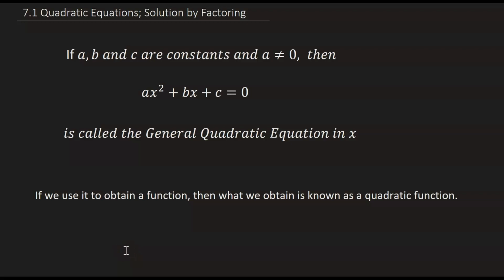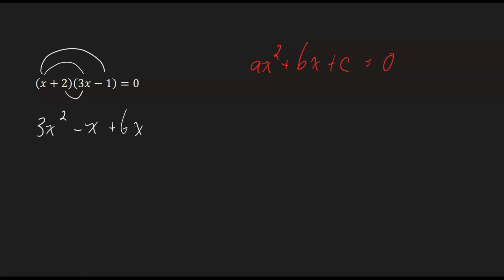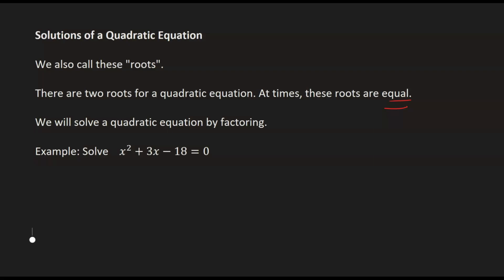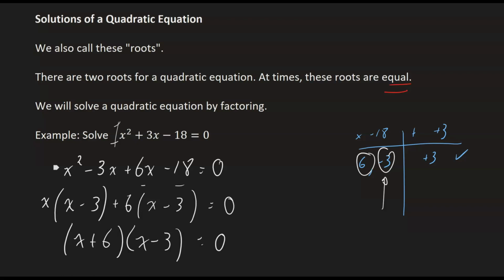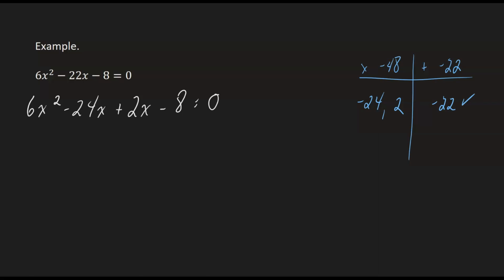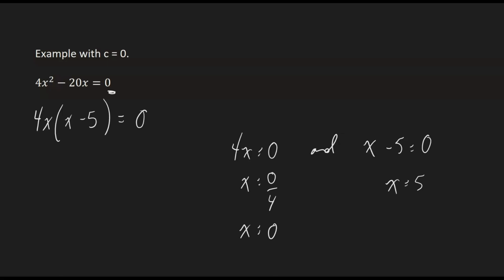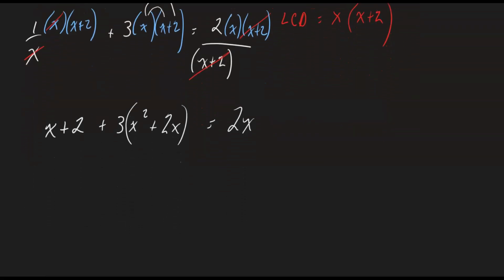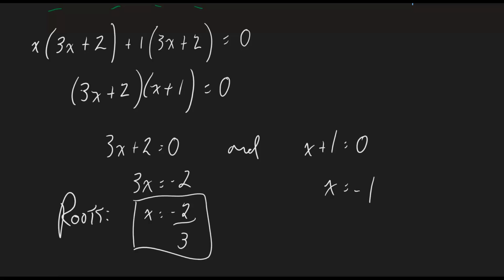Quadratic Equations, Solving by Factoring